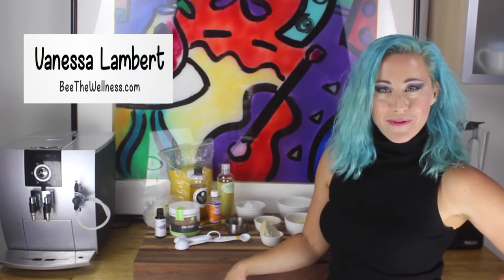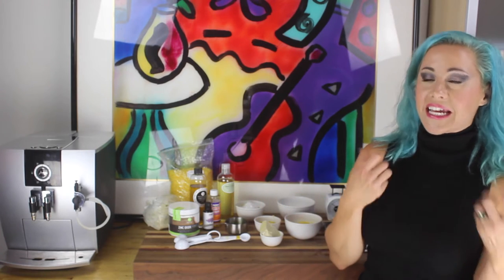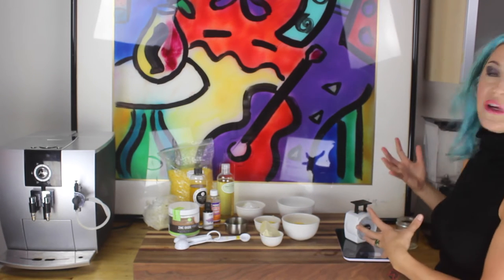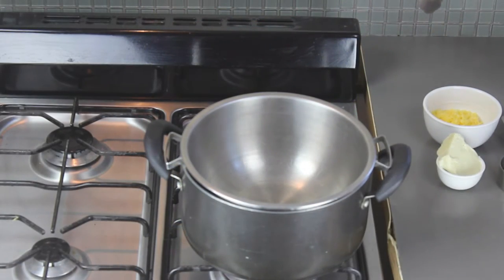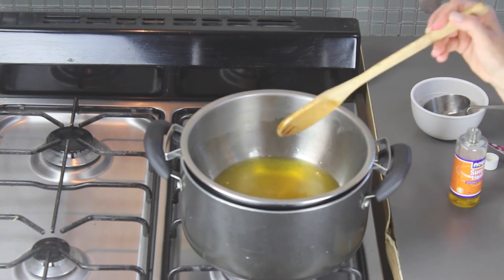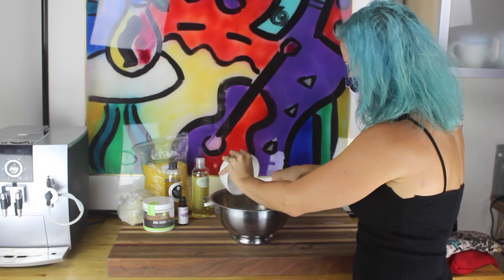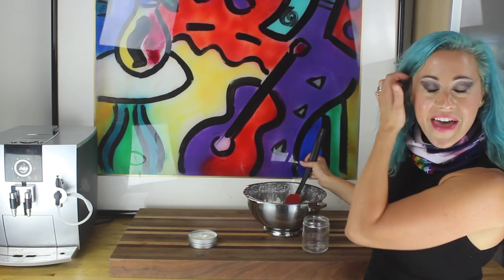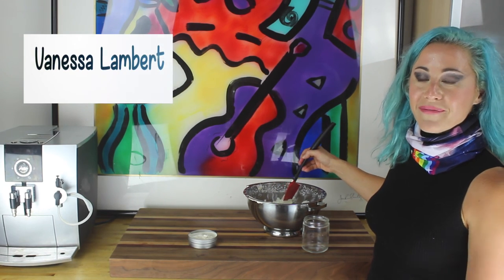(DIY: Organic, Non- Toxic Sunblock Recipe) with Lavender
How to Make Homemade Sunscreen | Wellness Mama
 Get sun protection without the toxins with homemade sunscreen. Made with coconut oil, shea butter, non-nano zinc oxide and other natural ...
Sunscreen Bars · Vegetable Oils · MyPlate

DIY Sunscreen - Easy To Make (and why YOU need this recipe ...

Apr 29, 2014 - Place your glass bowl on your scale, hit tare. Add all ingredients (one-by-one, hitting tare in between) EXCEPT the zinc oxide, which you add at the end. Place glass bowl over pot of shallow, slightly simmering H2O. Melt ingredients completely (stir with a whisk to help it along).

Homemade Sunscreen - Simple Natural and It Works - DIY Natural

Remove from double boiler and allow to cool a little. Put on a mask that covers your nose and mouth (to avoid breathing in the fine particles of zinc oxide powder), and measure out your zinc oxide. Add zinc oxide, Vitamin E oil, and optional essential oils to the other ingredients. Stir well to combine.

If you're using my homemade recipe (which is 9 0z. weighed), add the zinc oxide right after you I want to love this natural sunscreen stuff but it was a fail!
3 Natural DIY sunscreen recipes to make at home, for cheap (Video ...

Jul 11, 2014 - These easy recipes will have you making your own affordable sun protection products at home, in minutes.

Can coconut oil be used as a sunscreen?
As consumers we have been taught that overexposure of sun will lead to cancer. Due to this obsession with sunscreen, many people are lathering on SPF 45 or higher to protect their skin. An SPF is a measure of how much UV radiation is blocked.
Coconut Oil Natural Suncreen - ChiroHealth Rockford

Jul 2, 2013 - Homemade Sunblock (liquid form, not-waterproof) + All-natural & organic + Quick to apply + SunBLOCK +/- Lower SPF (20-30) - Whitens skin ...